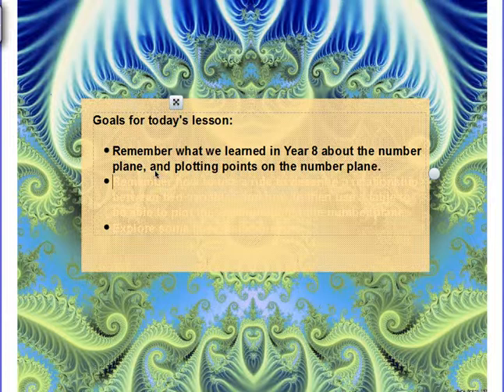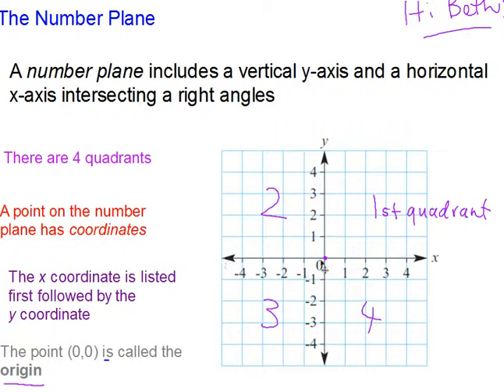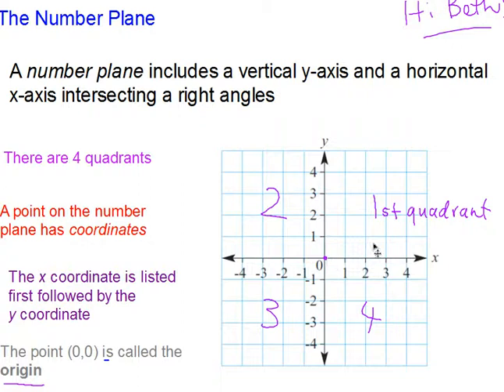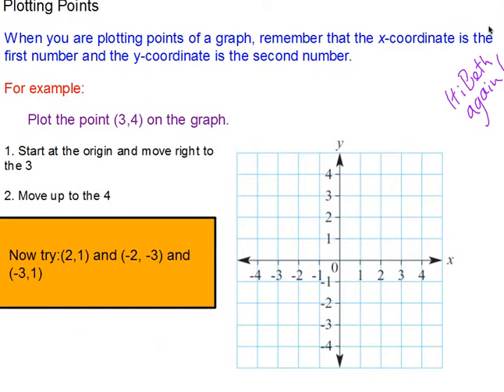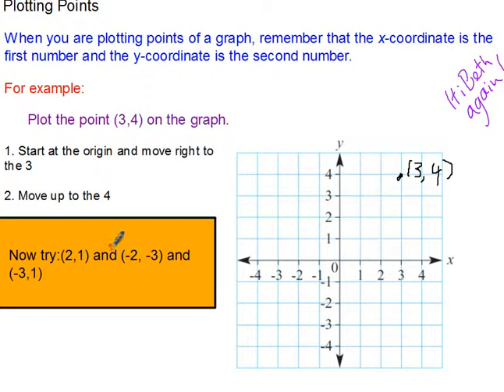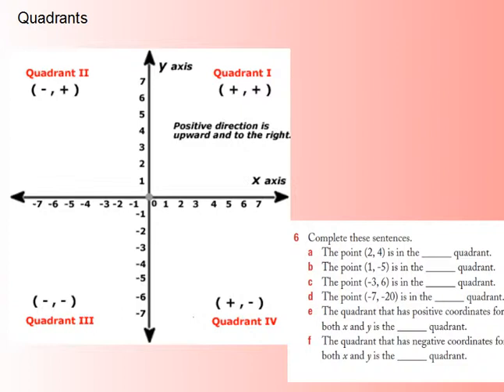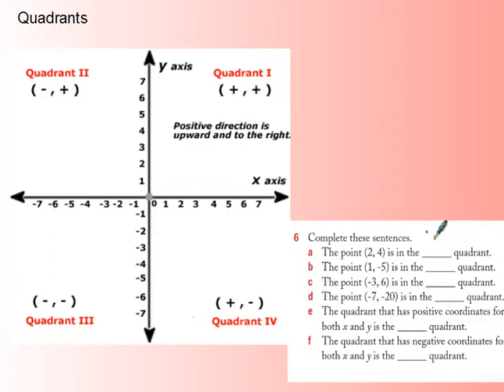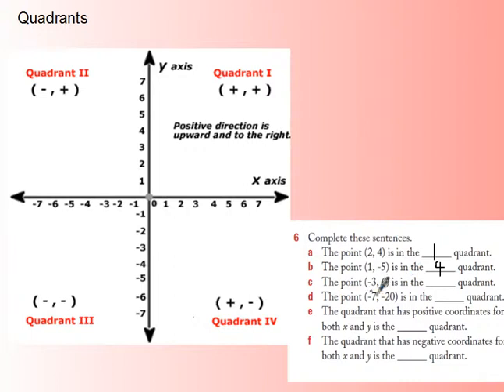number plane revision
Goals: To revise the number plane, the fours quadrants, and how to plot points